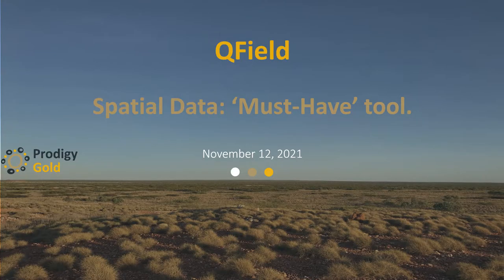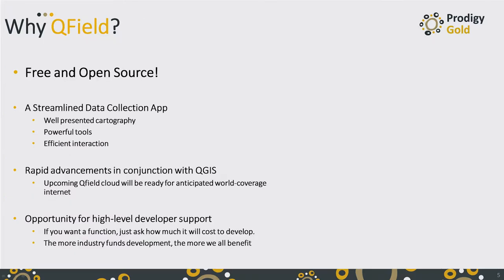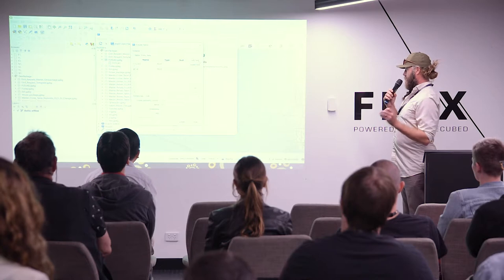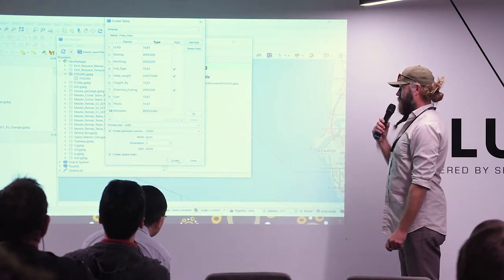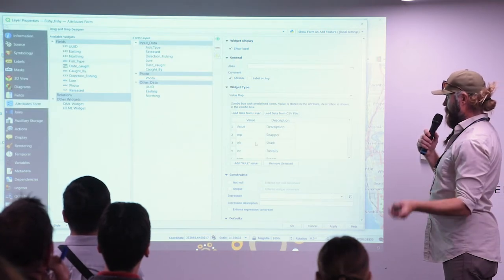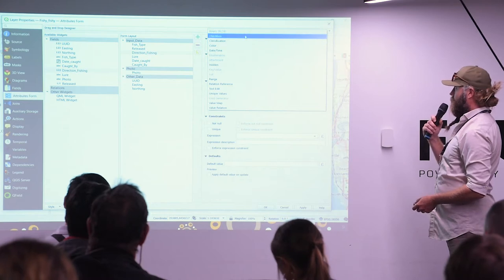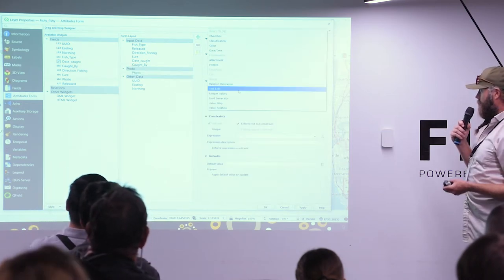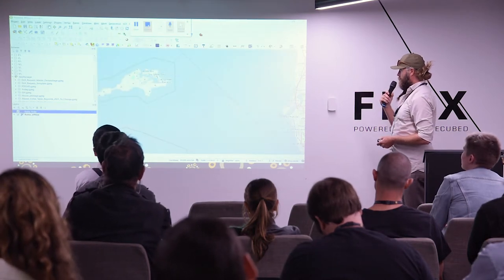FOSS4G Perth - Edward Keys - QField for Geos II: Creating an effective tool to manage spatial data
Following from last year's presentation, I will take you through the steps to make your own QField application. From creating a geopackage in the database manager, to attaching dynamic symbologies, QField is the answer to effectively managing spatial data collection in the field.